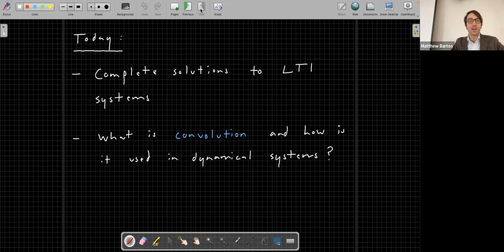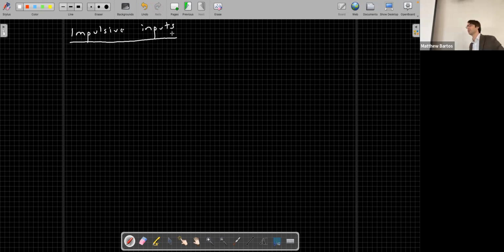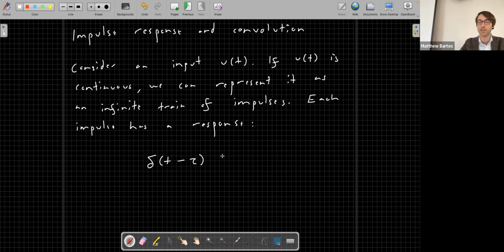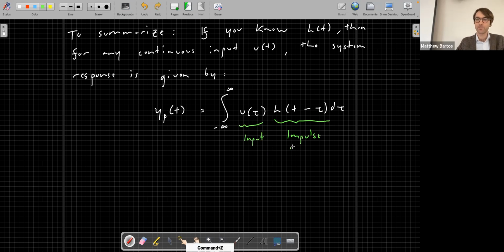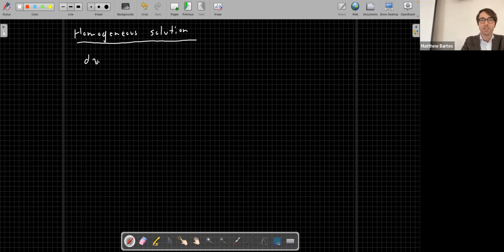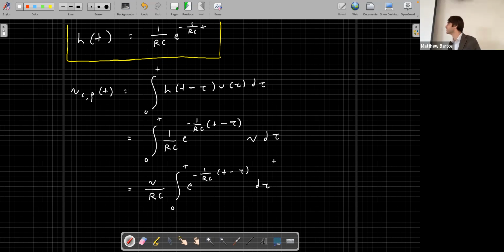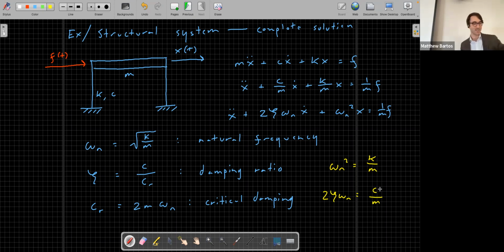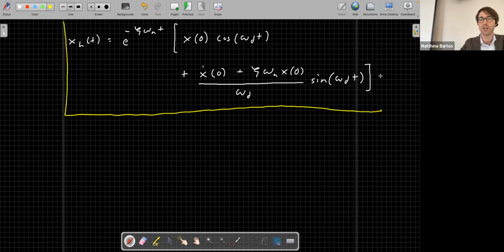CE 397: Control Theory (2023), Lecture 04: Impulse response and convolution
00:00 - Introduction and overview of previous lecture
00:46 - Overview of today's lecture
03:34 - Particular and complete solutions to LTI systems
10:15 - Impulses and impulse response functions
19:50 - Convolution
33:09 - Example: complete solution to RC circuit (first order)
58:28 - Example: complete solution to structural system (second order)